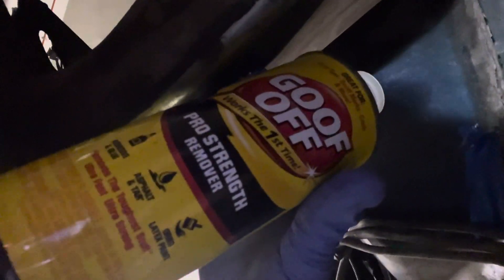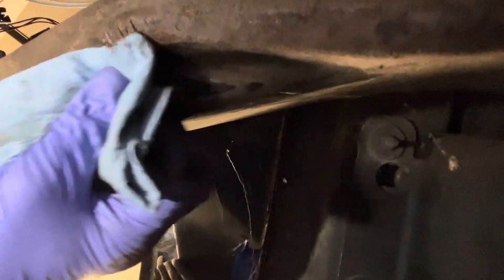Goofing off the wax!!!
Watch as I use Goof Off to wipe away the wax frame from the 2002 Chevrolet Silverado!!

Forget sand blasting and scraping, though those may be easier on the back, this was fast and easy!!